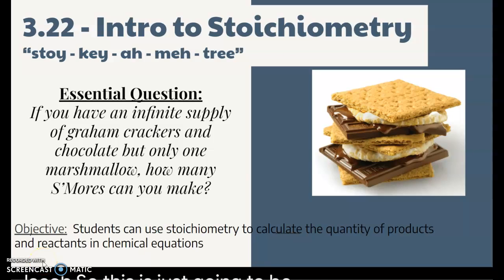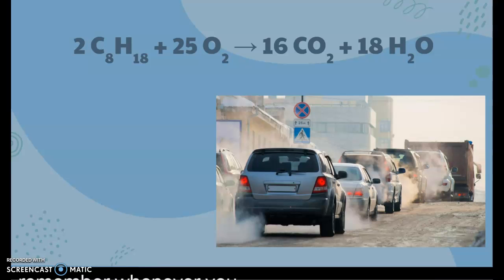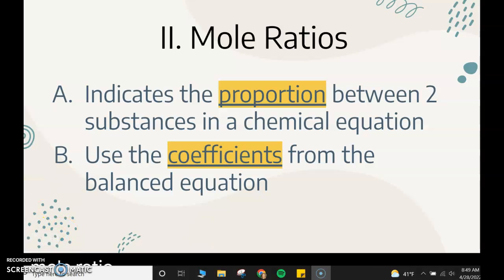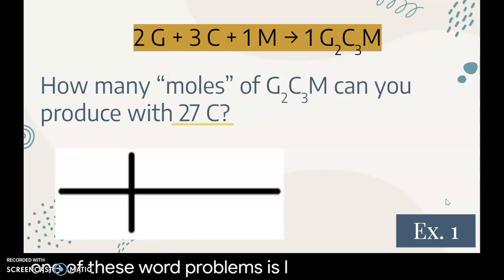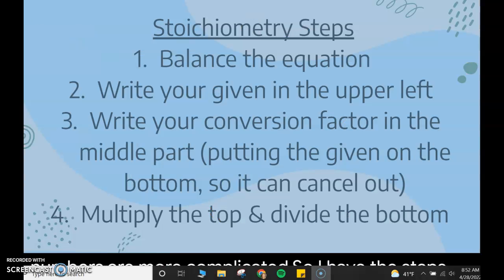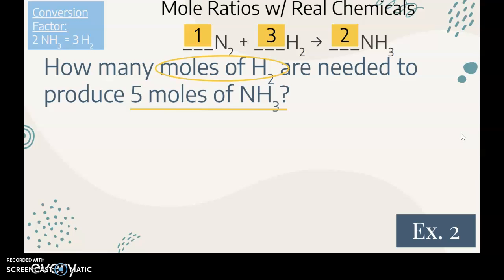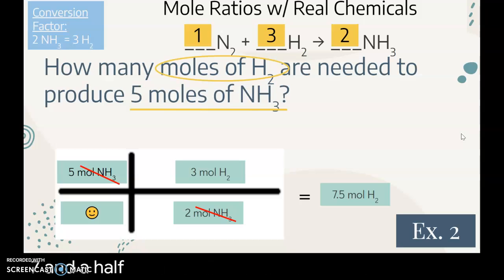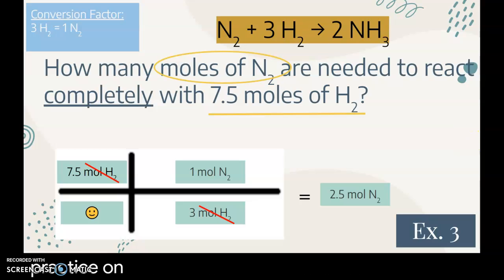3.22 - Intro to Stoichiometry